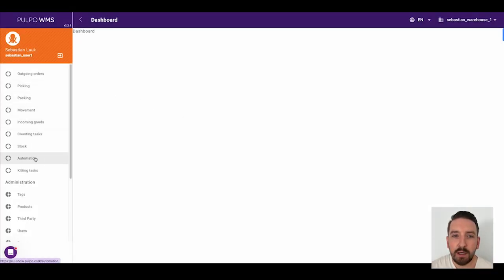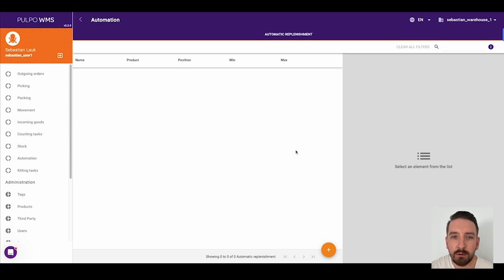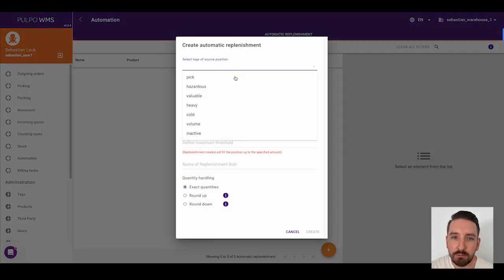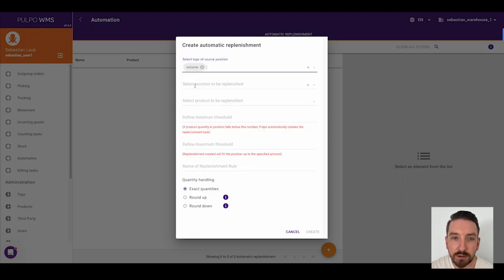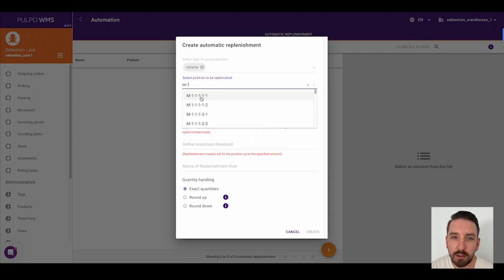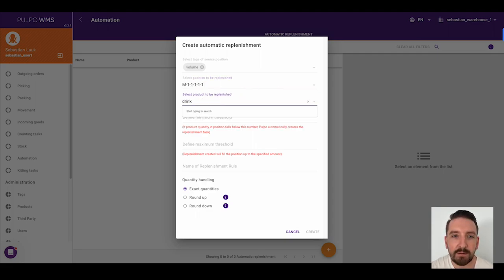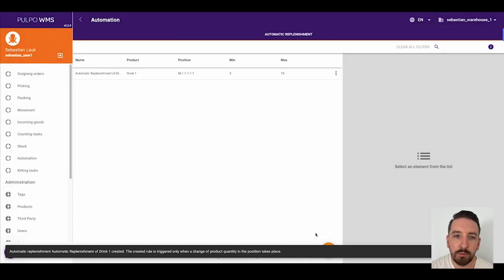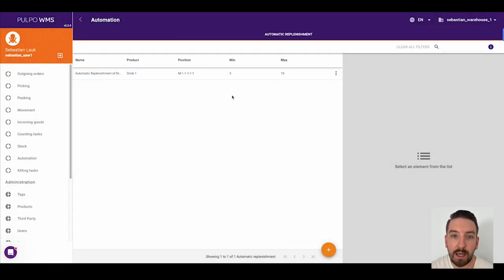PULPO WMS Feature Friday #1 | Expiration Date & Traceability: FEFO in Automatic Replenishment Rules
FEFO: First Expire - First out.

Products with lots and expiry dates require special handling. PULPO WMS ensures by default that products with the shortest expiry date leave the warehouse first.

If a customer has special needs (e.g. expiry date in 365 days at the earliest), this can be easily taken over from the leading system when creating the order or administered directly in PULPO WMS.